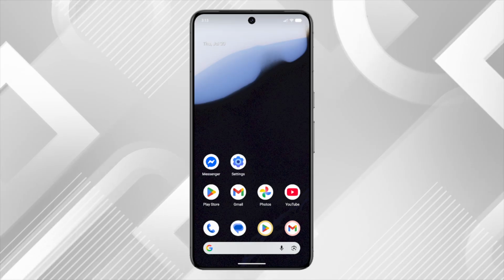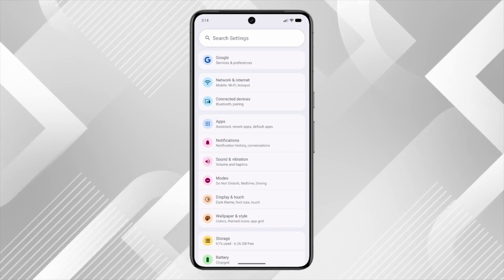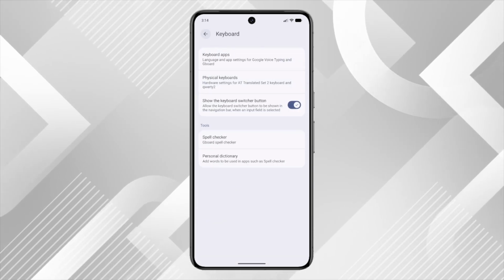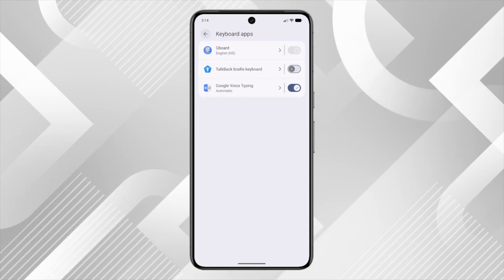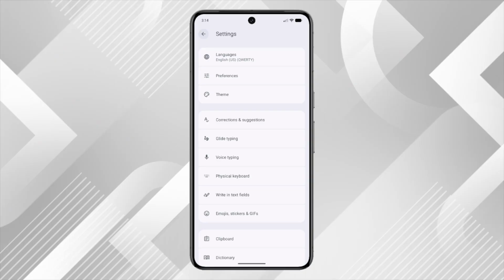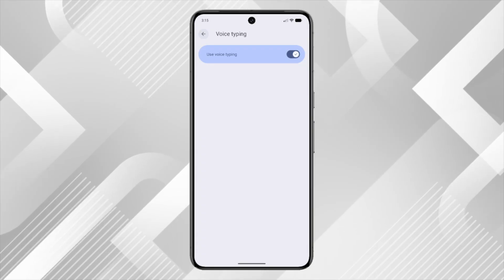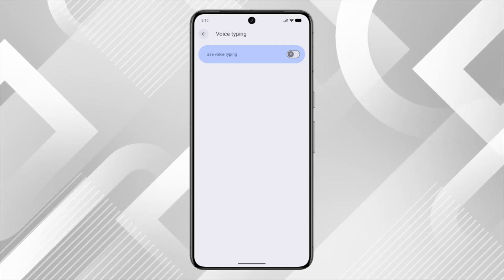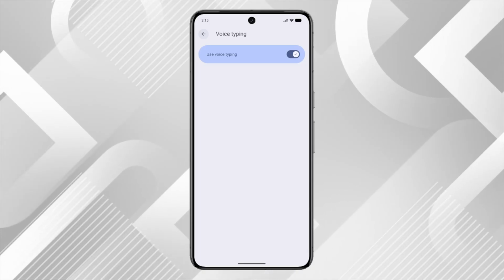How To Enable/Disable Voice Typing On Google Pixel Pro (Full Guide 2026)